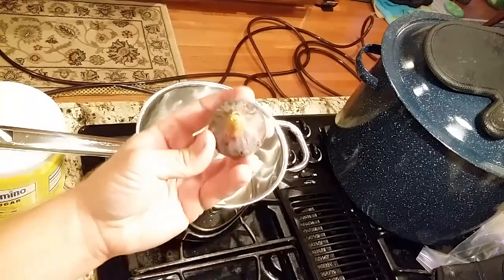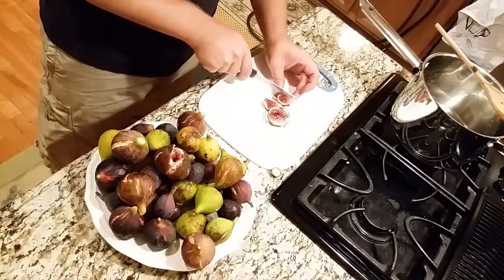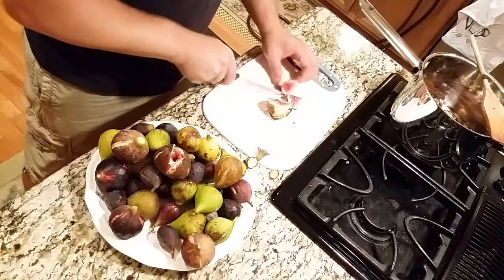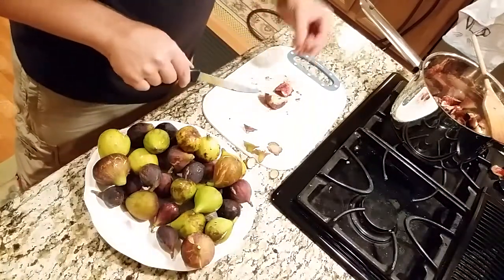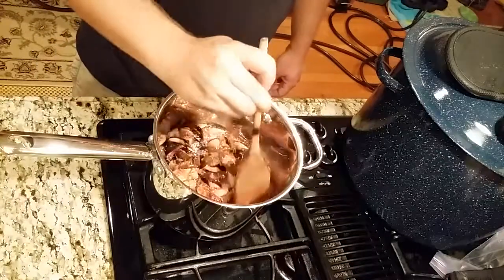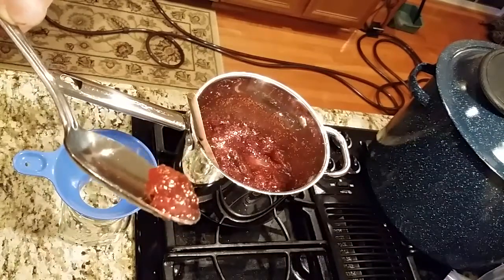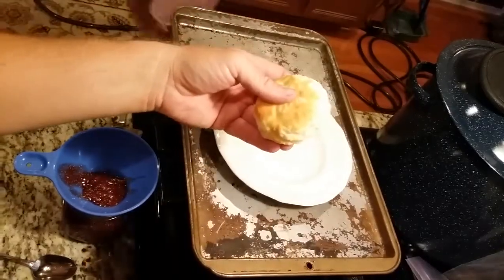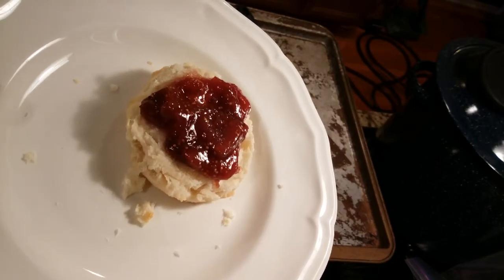Black Madeira Fig Jam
The most incredible jam made out of fresh Black Madeira figs.